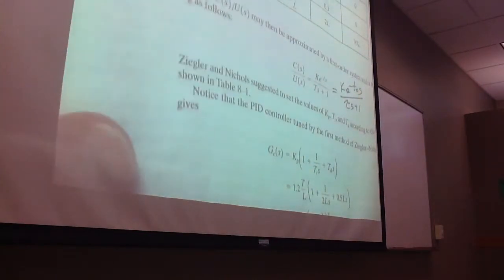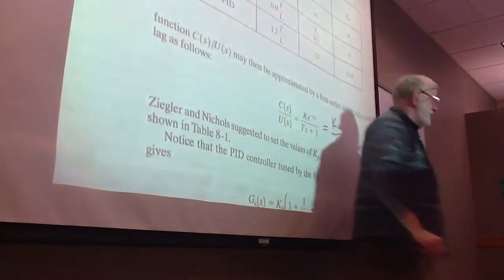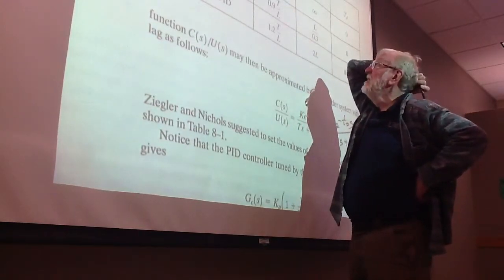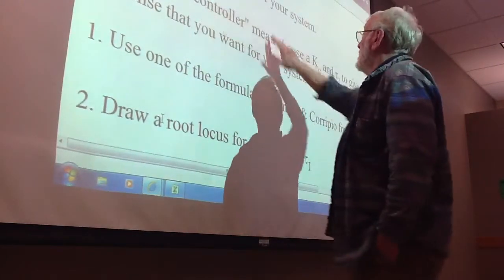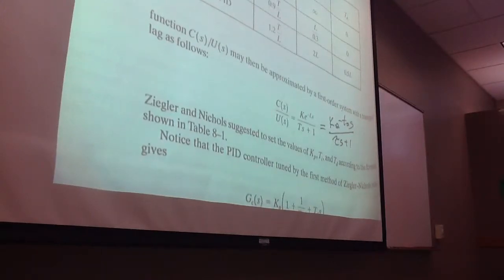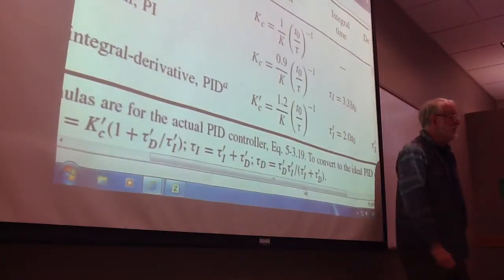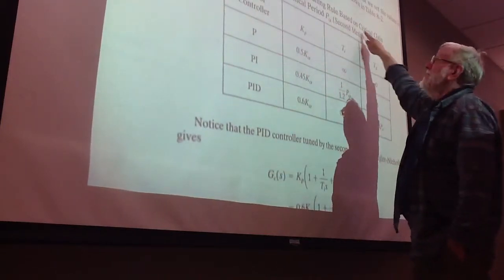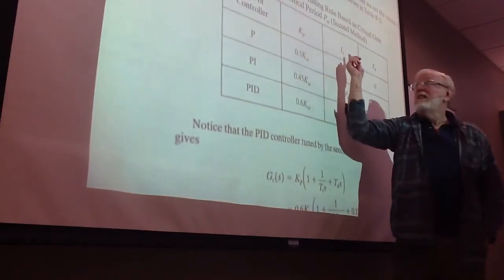UTC ENGR 3280L. Week 12. PI-controller Design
Root locus for a PI-controller. PI-controllers described in the time and LaPlace domains.